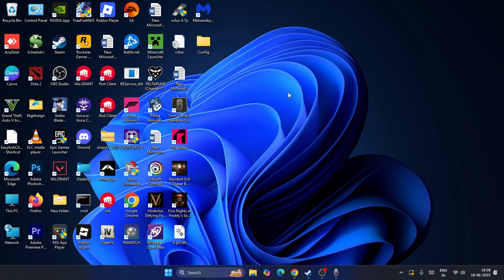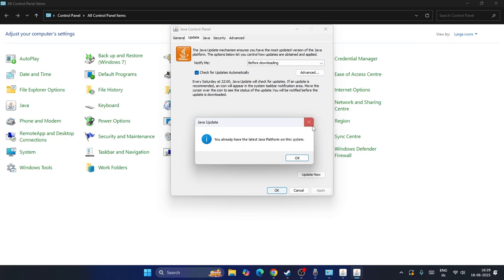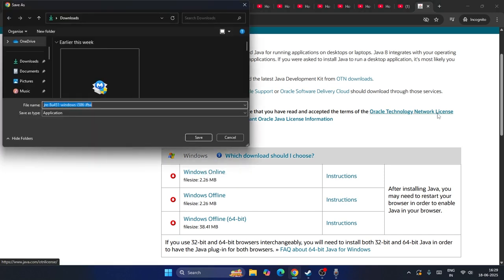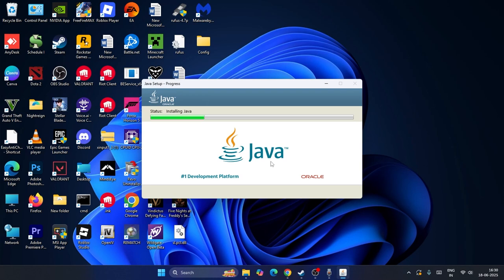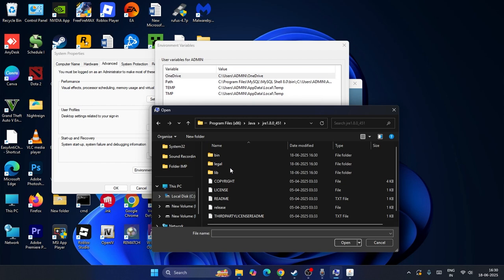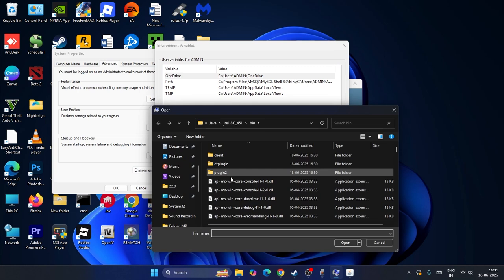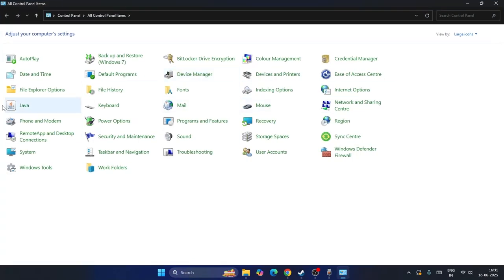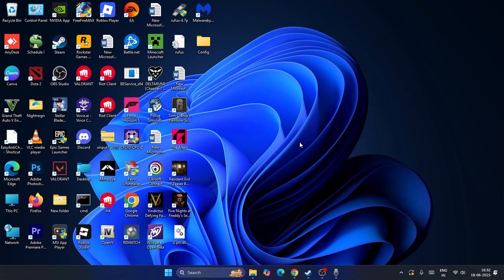How To Fix Java Not Opening Jar Files [2025]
Is Java not opening JAR files on your Windows 10 or 11 machine? This guide will walk you through the steps to run JAR files with Java, set the right file associations, and fix issues preventing JAR files from launching. You’ll also learn how to update Java, adjust environment variables, and open executable JAR files seamlessly.